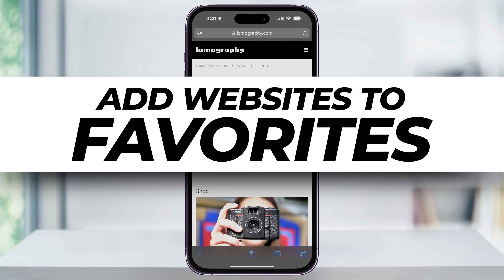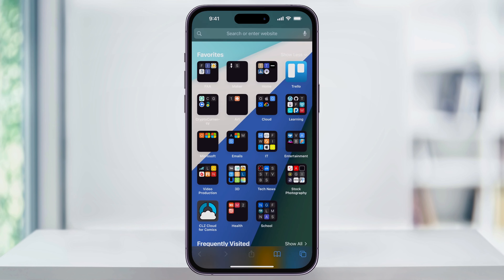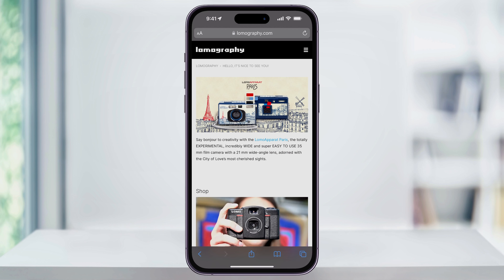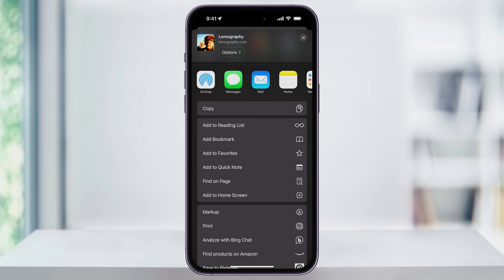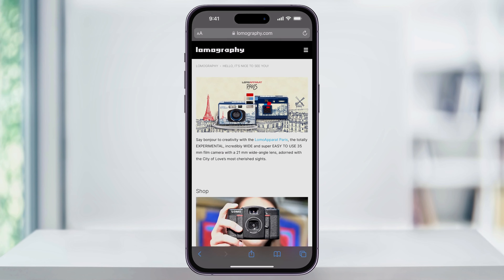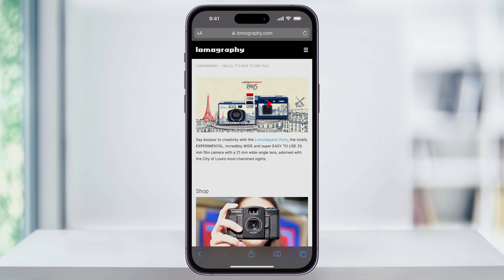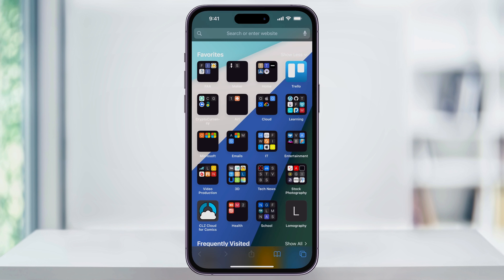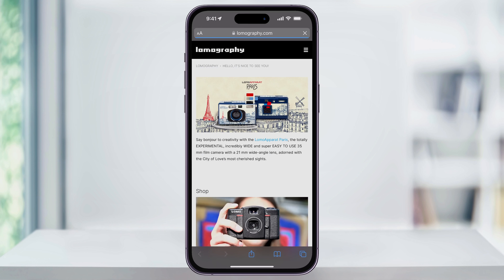How To Add Site To Favorites In Safari On iPhone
Let me show you how to add a website to your favorites inside of Safari on your iPhone.

It's super useful to have sites in your favorites as it means you can quickly get there just by clicking on them.

To get started, find and open Safari, then head to the site you want to add to your favorites.

Once you're there, tap the share icon at the bottom of the screen. It's the square with the arrow pointing up in the middle.

Next, scroll down a little and choose "Add to Favorites."

You can rename the site name in your favorites if you want, or keep the default name. Then, tap "Save" on the top right to add it to your favorites list.

To find your favorites, tap the tabs icon on the bottom right of the screen (the two overlapping squares). Then, tap the plus sign on the bottom left to open a new tab.

By default, when you open a new tab, you'll automatically see your favorites. The last option should be the website you just added. Tap it to head straight to the website you want.

And that's how you add websites to your favorites in Safari on an iPhone.